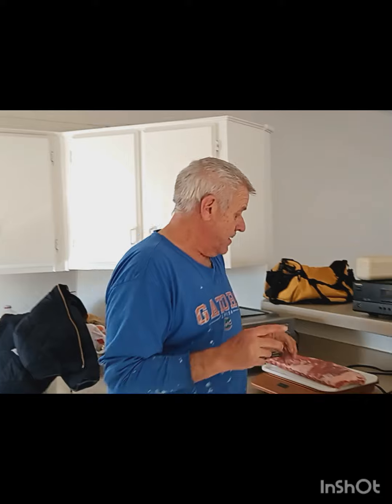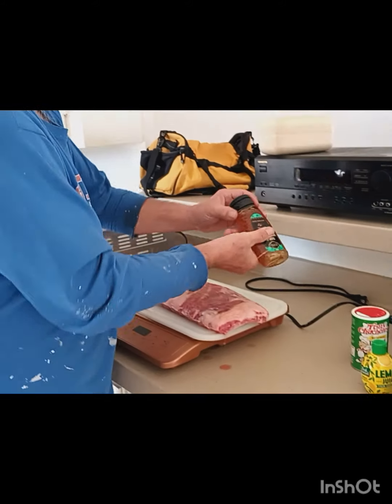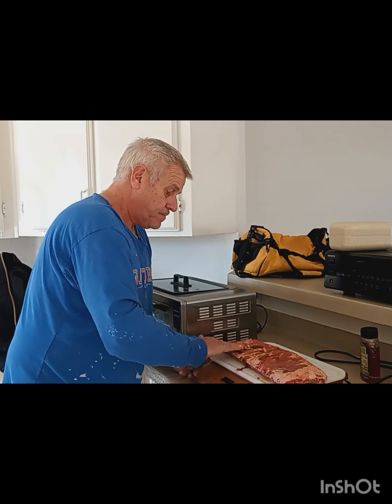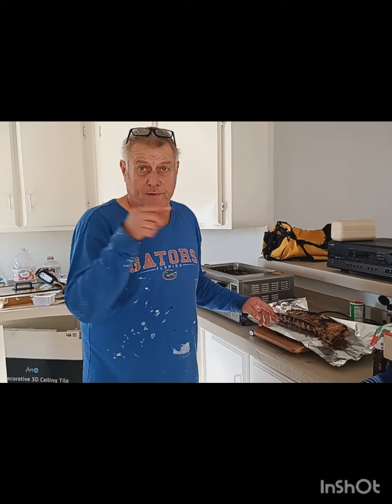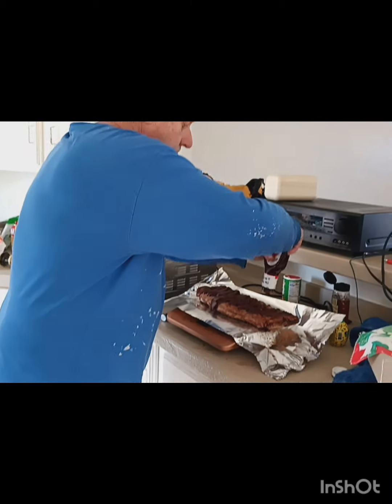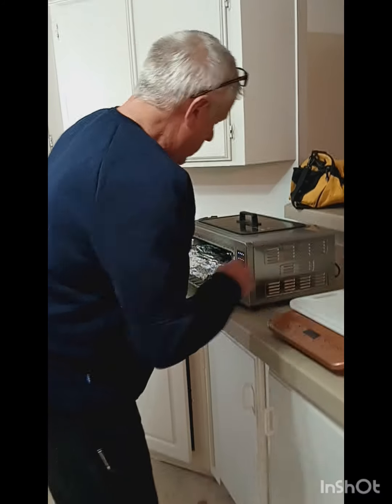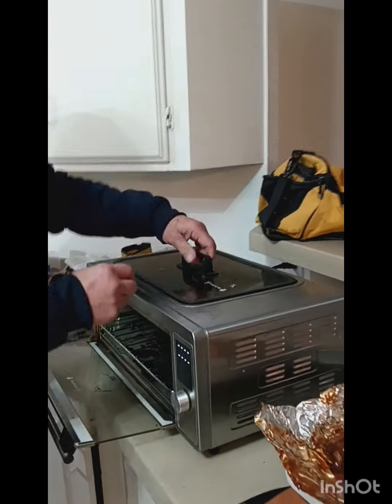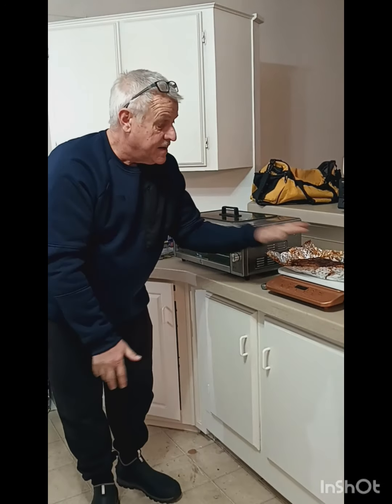Don't watch this if you're hungry!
It really helps to take a stress free day of cooking